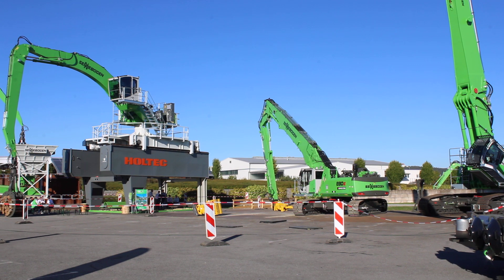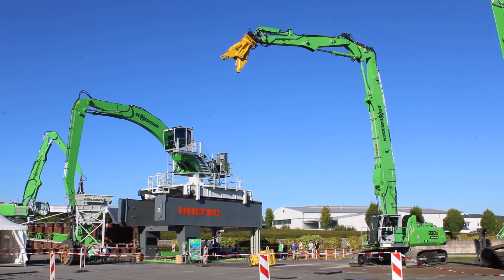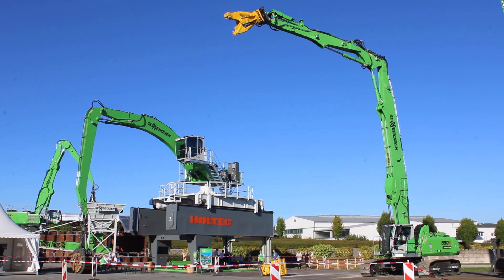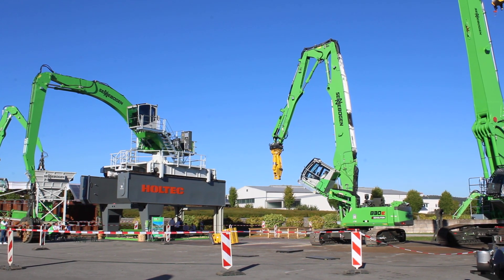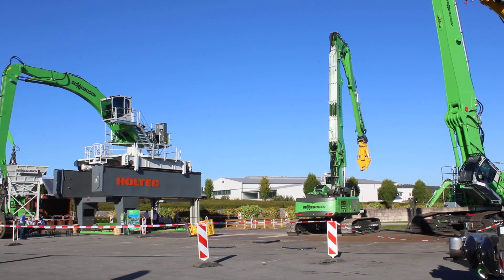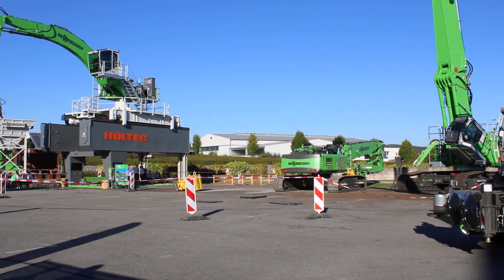Sennebogen 830E Demolition - High Reach Demolition Excavator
presents video of the new Sennebogen 830E Demolition high reach demolition excavator with 3-piece demolition boom. It has a maximum working height of 23 meter and has a tool capacity of 3 ton. The Sennebogen 830E Demolion has a hydraulic adjustable undercarriage which offers a 360 degrees working range and optimal stability. Retracted has the undercarriage a widht of 3 meter and extended 4,5 meter.

The Sennebogen 830E Demolition has an full hydraulic quick coupling in the boom and also on the stick. So changing of demolition boom can be don without persons and leaving the cabine and takes a few minutes. The maXcab offers good sight and is tiltable and can be hydraulically raised. The counterweight of 10 ton can be hydraulically removed and reduces the transport weight.

The complete weight of the Sennebogen 830E Demolition is ca. 48 ton. With the the counterweight removed, the base machine has a weight of 27,5 ton. With counterweigh it has a weight of 37,5 ton. The weight of the demolition boom is 8,5 ton and with transport craddles. The Sennebogen 830E Demolition has a EU Stage V Cummins B6.7 diesel engine with a perfomance of 186 kW./2000 rpm.